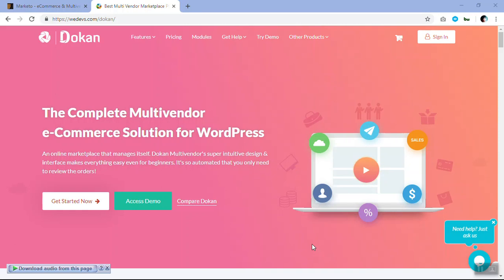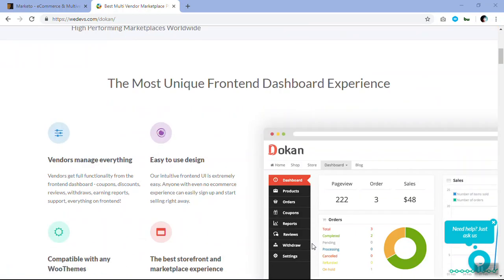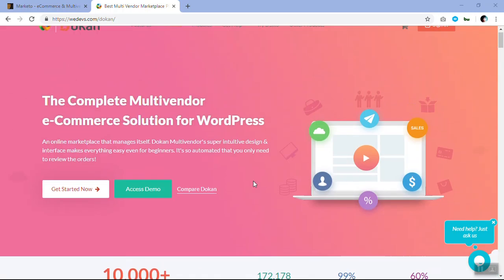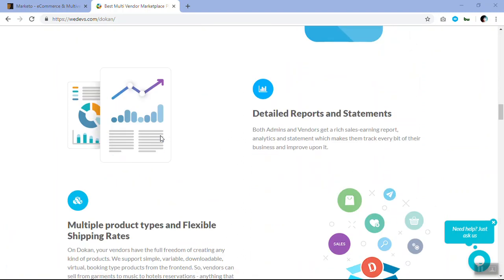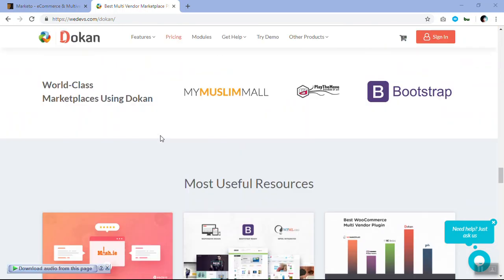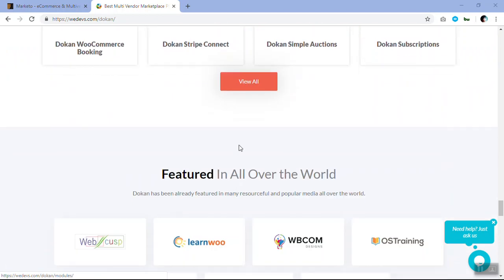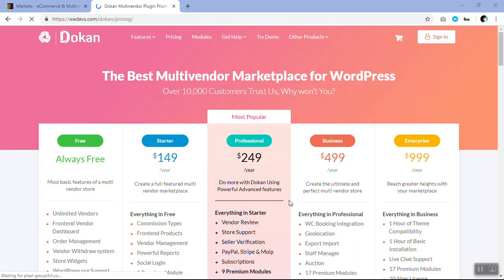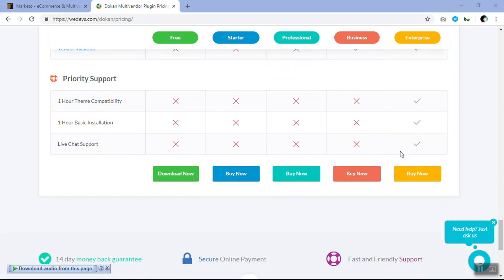introduction to Dokan Multivendor Plugin in Wordpress Comaptible with Any theme Free and Pro Version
Continued in Woocommerce MultiVendor Wordpress Website Making Series Best Hosting : Dreamhost